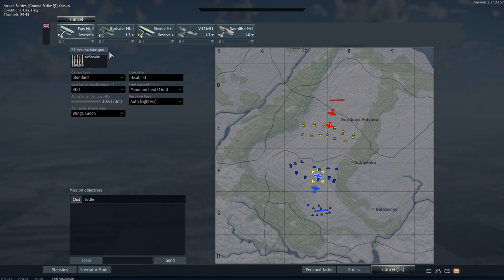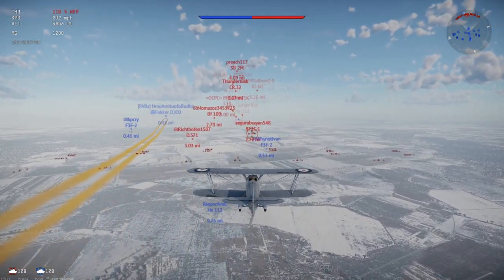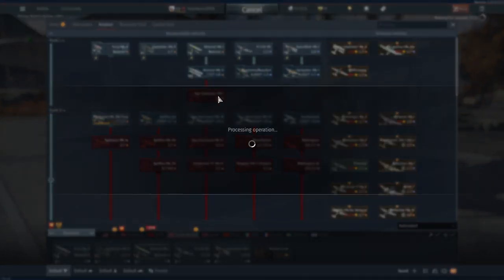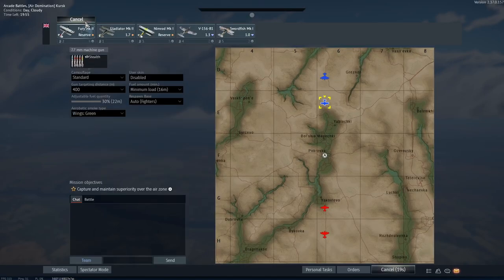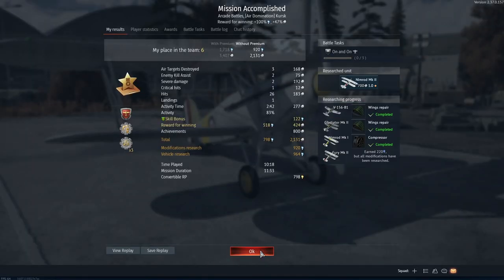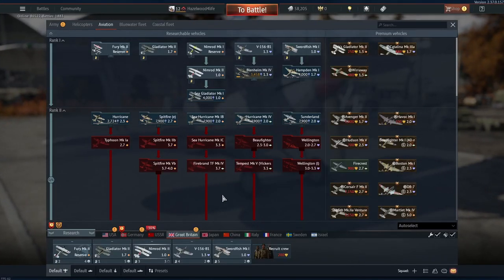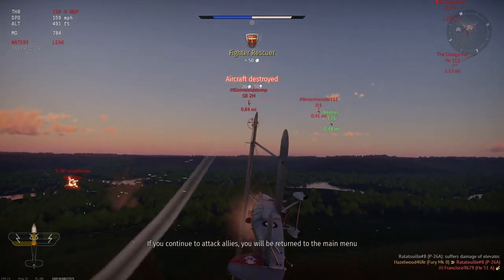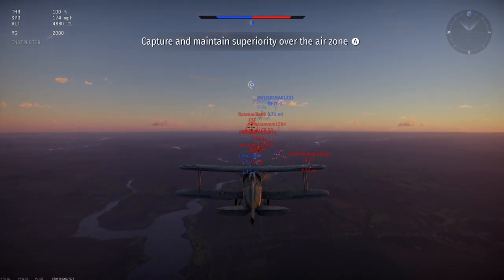War Thunder : A bad day to be British pilot (ep.5)